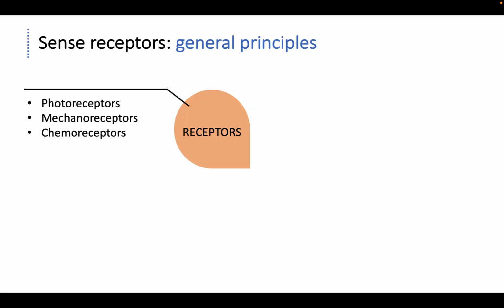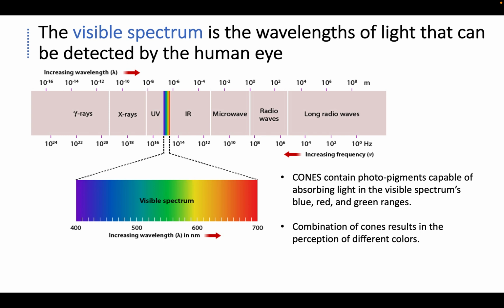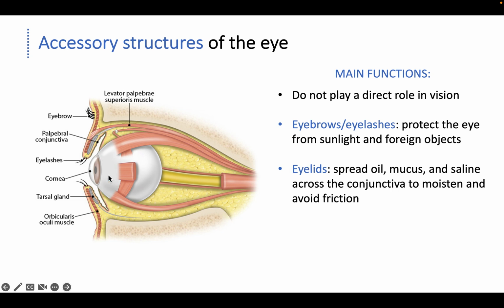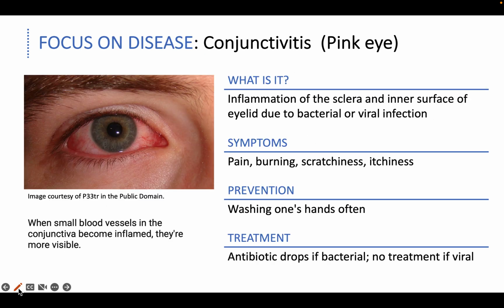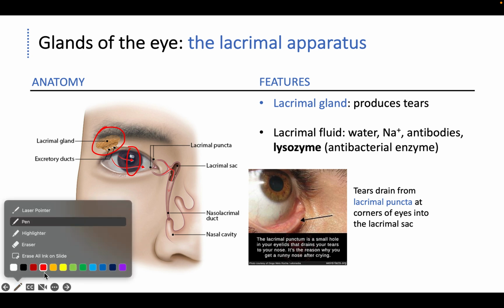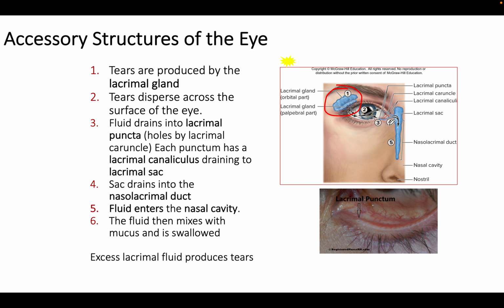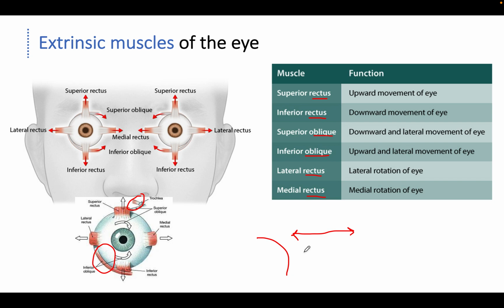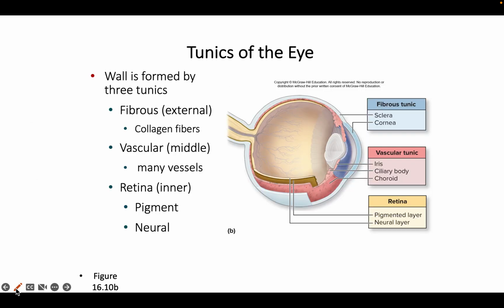Special Senses | Eye | Accessory Structures